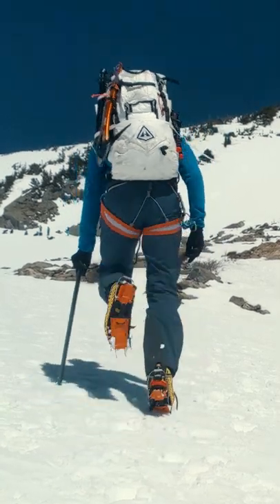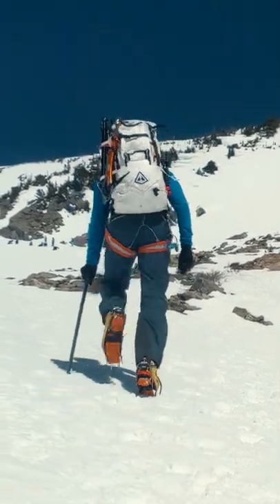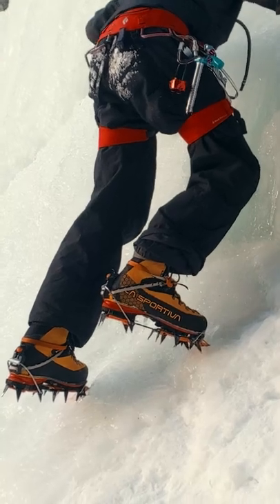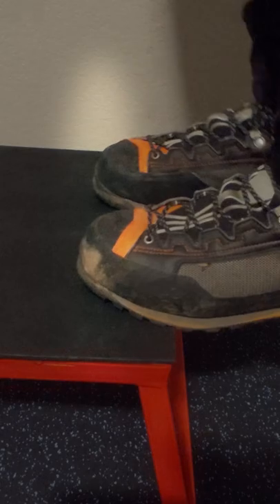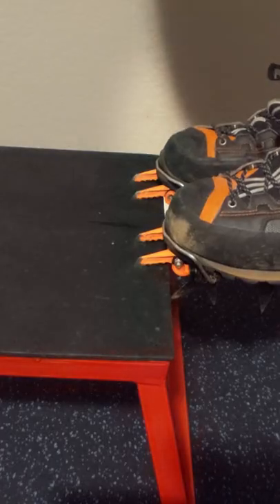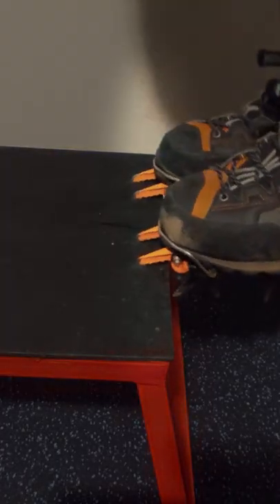Winter Climbing Works Different Muscles: For Alpinism and Mountaineering Train Your Calves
The biomechanics of winter climbing are different and strain different muscles due to the equipment we have to wear. If you are into ice climbing, alpinism, or mountaineering, don't let your calves be the muscle endurance shortcoming that keeps you from the top.